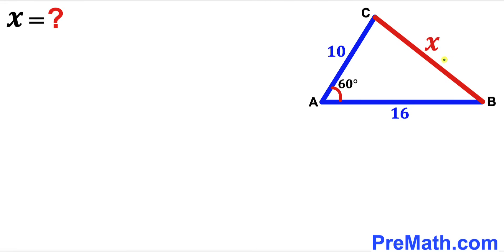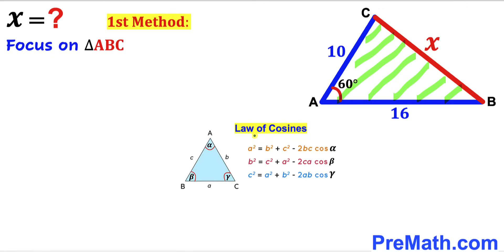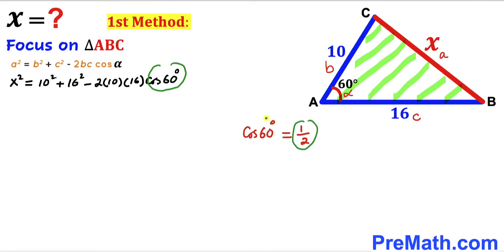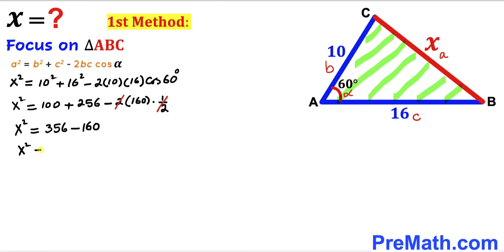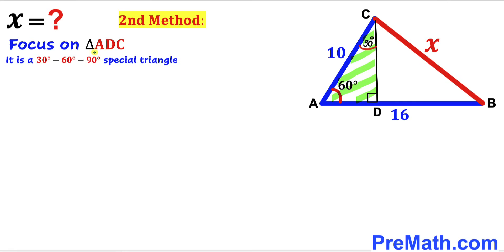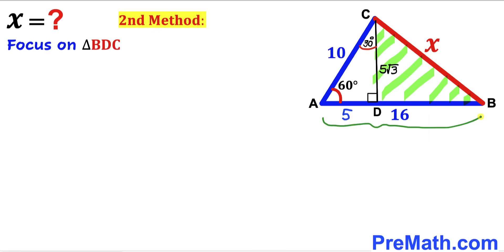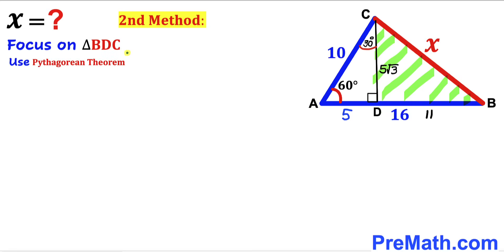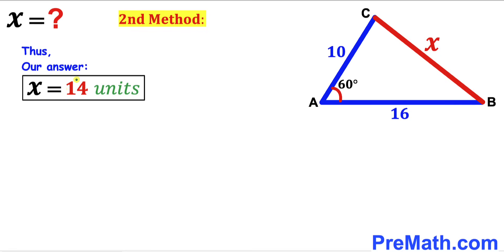Can you find the value of length X? | (Two Methods)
Learn how to find the value of length X. Important Geometry and Algebra skills are also explained: Law of cosines; Triangle; Trigonometry; Pythagorean Theorem. Step-by-step tutorial by PreMath.com

blackpenredpen
math olympics
olympiad exam
math olympiada
British Math Olympiad
olympics math
olympics mathematics
Number Theory
mathcounts
math at work
Pre Math
Olympiad Mathematics
Olympiad Question
Geometry
Geometry math
Geometry skills
Right triangles
imo
Competitive Exams
Competitive Exam
Calculate the length AB
Pythagorean Theorem
Right triangles
Intersecting Chords Theorem
coolmath
my maths
mathpapa
mymaths
cymath
sumdog
multiplication
ixl math
deltamath
reflex math
math genie
math way